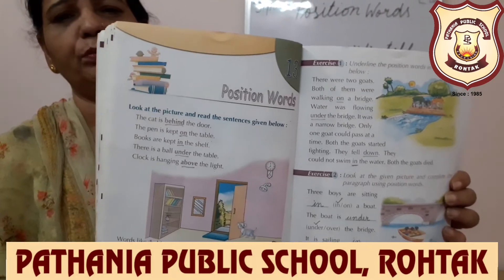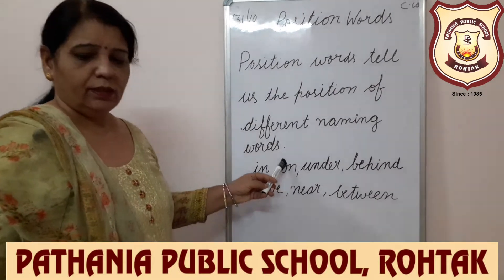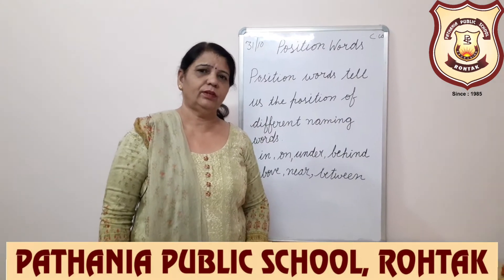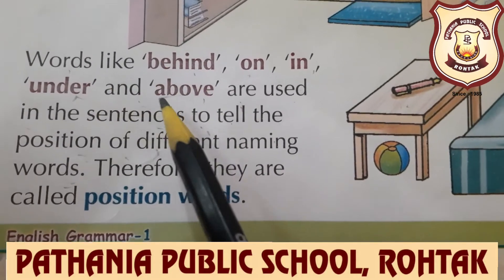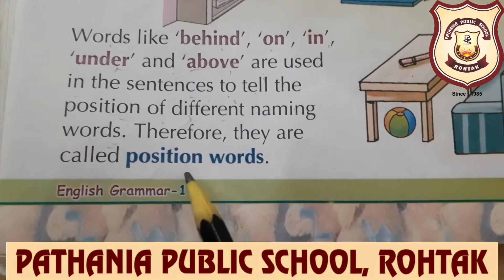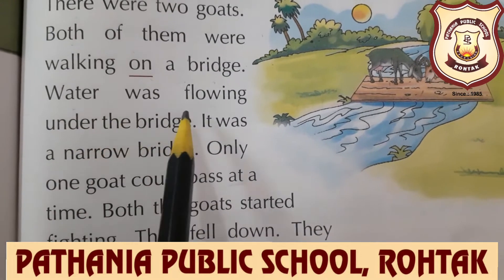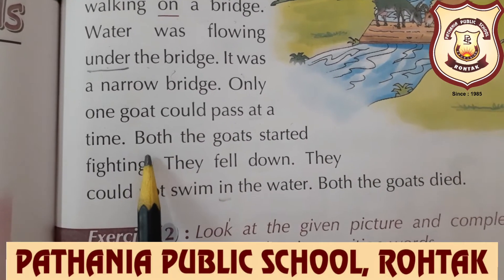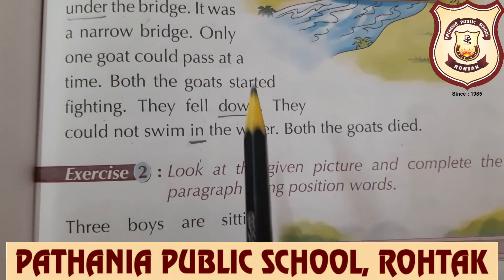English Class-1 Topic Ch-13 Position Words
Topic Ch -13 Position words